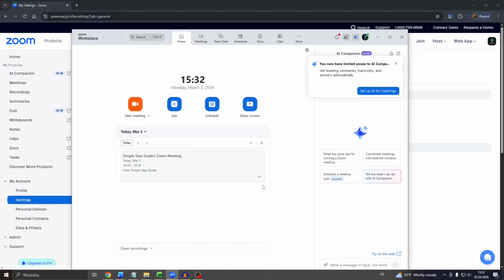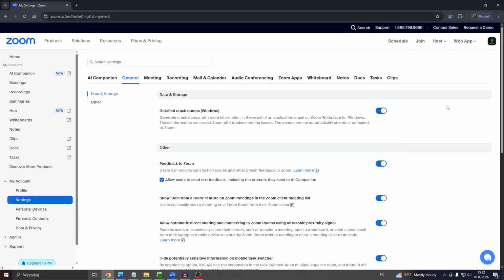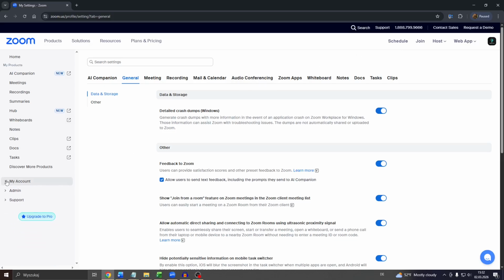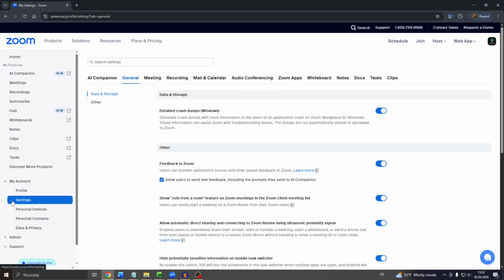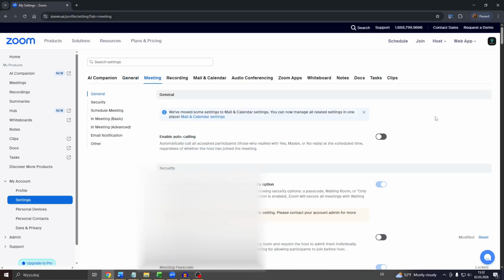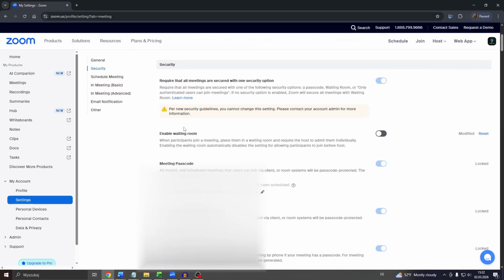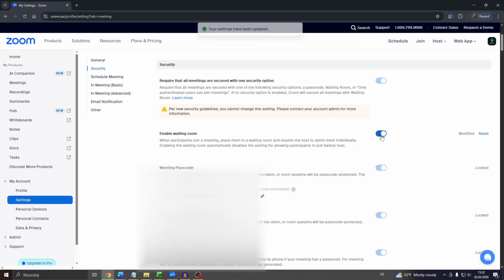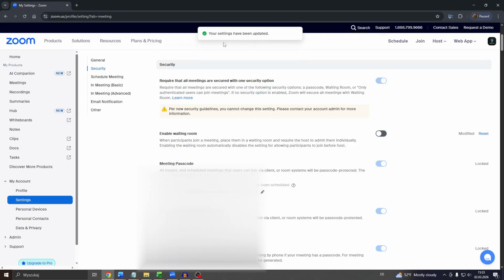How to Disable Waiting Room in Zoom Meeting | Turn Off Waiting Rooms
This video shows how to disable the waiting room in Zoom Meeting and adjust participant access settings.

If you're learning about using the Zoom meeting app on PC and laptop, also check out how to add a whiteboard presentation on Zoom